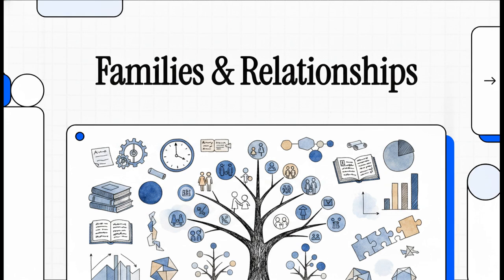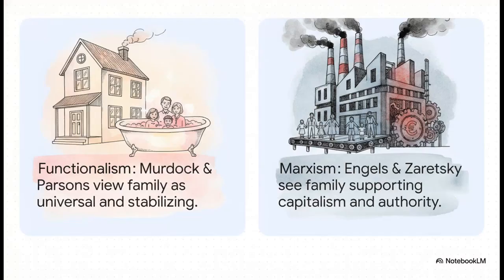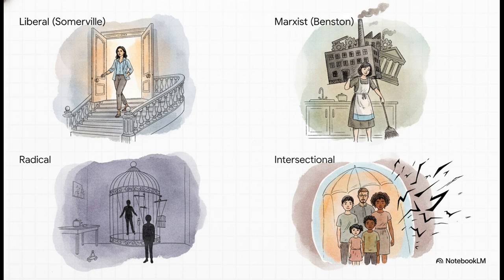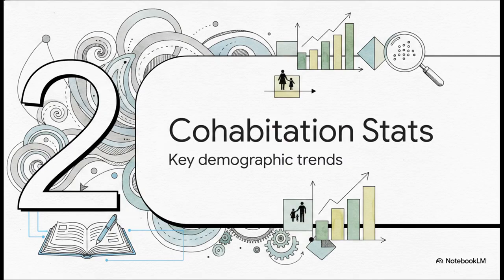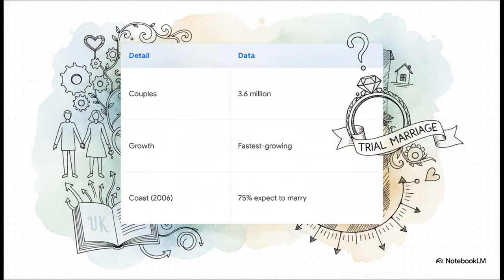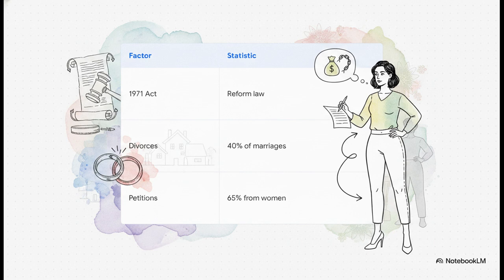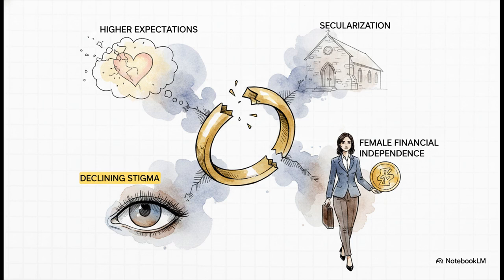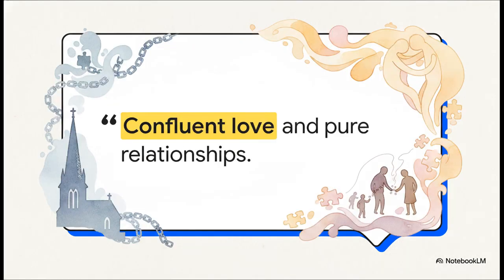Families and Relationships- OCR Sociology paper 1